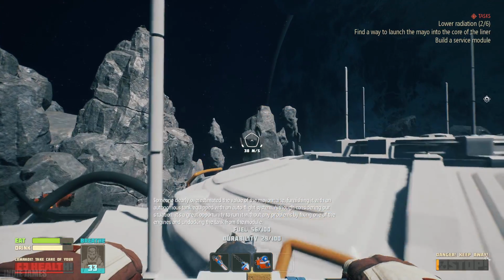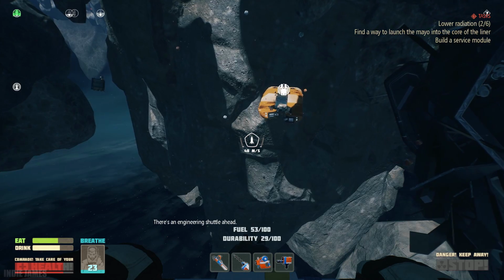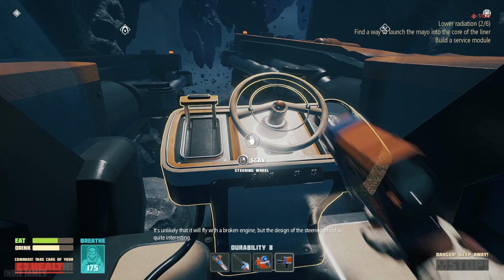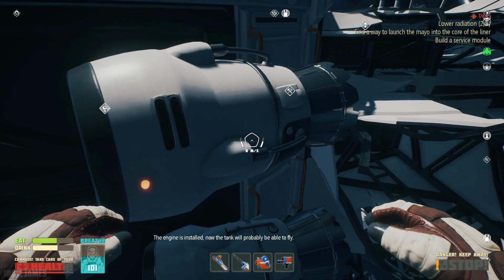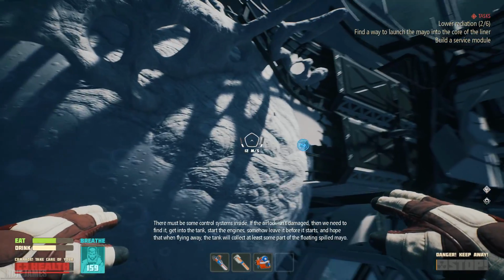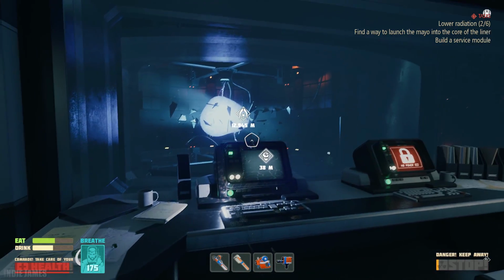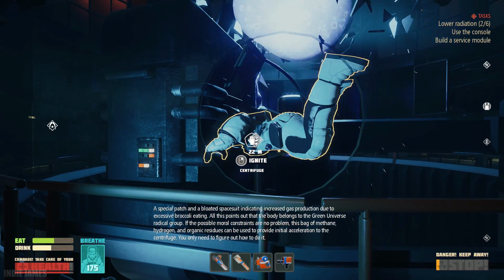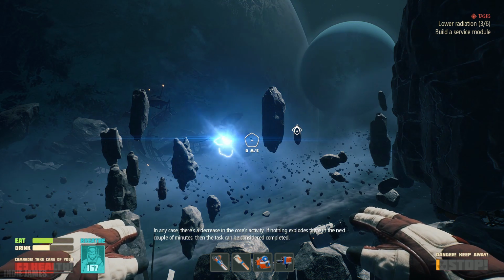Breathedge - CHAPTER 2 | Part 3 | Launching The Mayo (No Commentary)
Breathedge - FULL CHAPTER 2 Gameplay Walkthrough part 3: Find a way to launch the mayo into the core of the liner (No Commentary)

3:22 Engine scanning, igniter & maneuver engine blueprints
5:50 Enhanced Handy Scrapper Blueprint
8:10 Bracket Detaching
10:21 Rocket Vacuum Blueprint
11:10 Medium Transport Module Blueprint

"Experience the life of a simple Man with simple needs who is trying to survive in the depths of the deep space. Explore space, build stuff, kick corpses, and poke everything with a chicken."